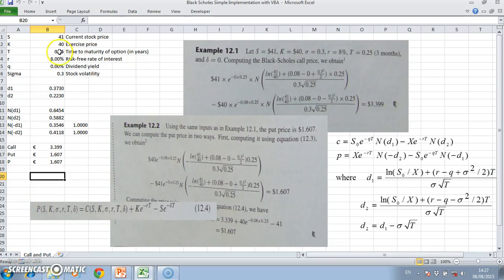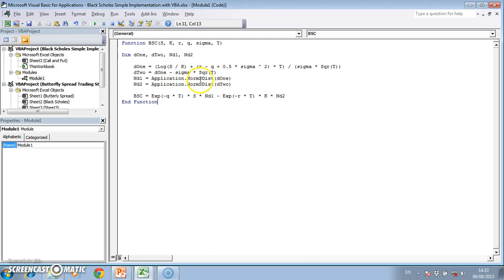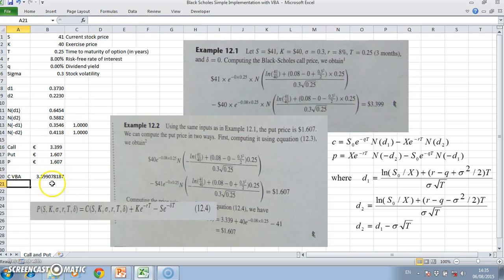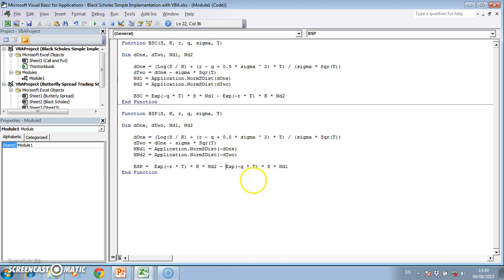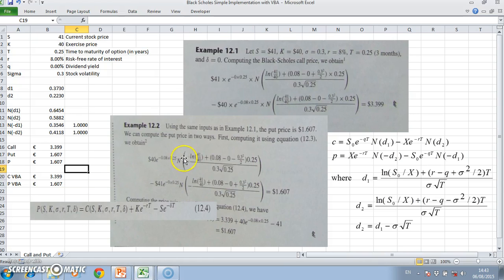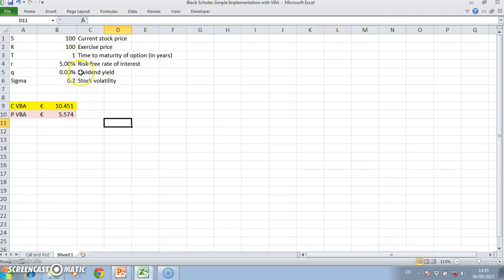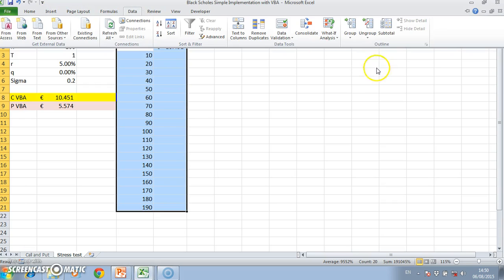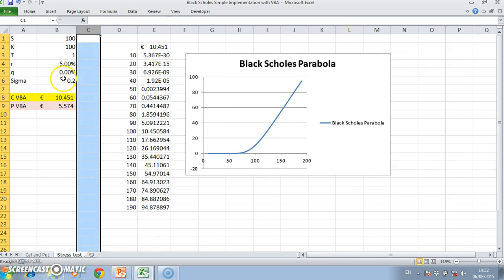Black Scholes Simple Implementation with VBA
The Black Scholes (1973) model is implemented in VBA.